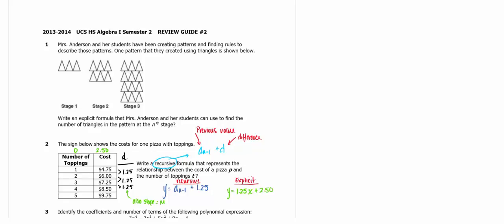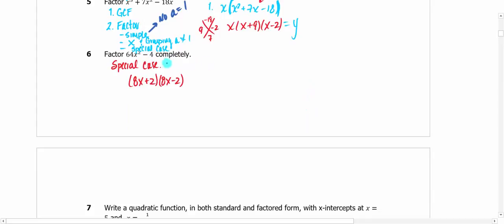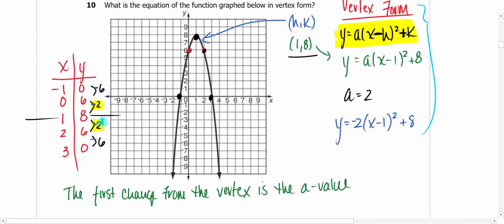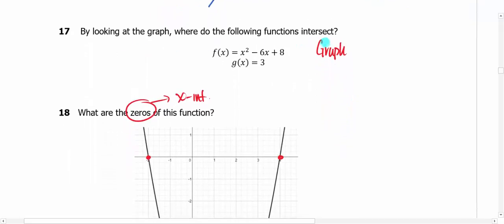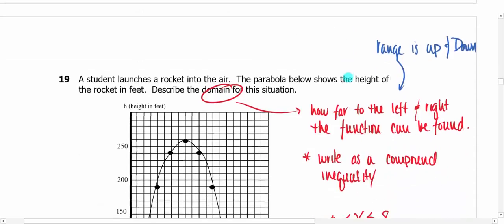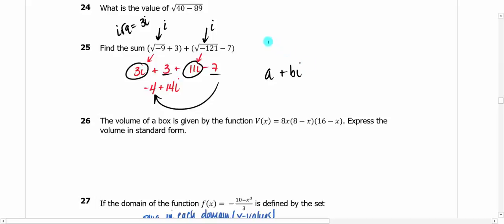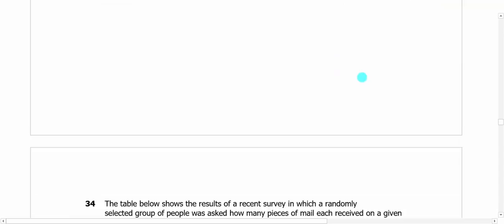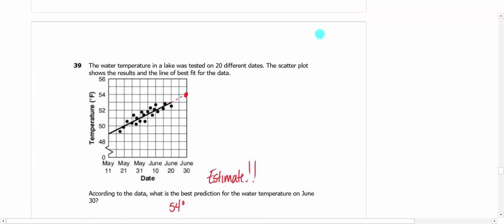Algebra 1 Semester 2 Review 2